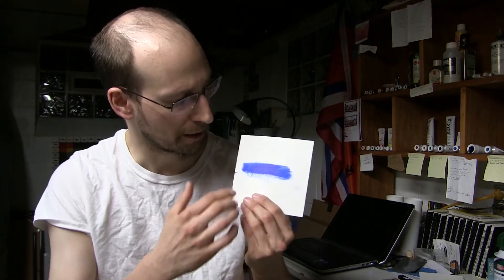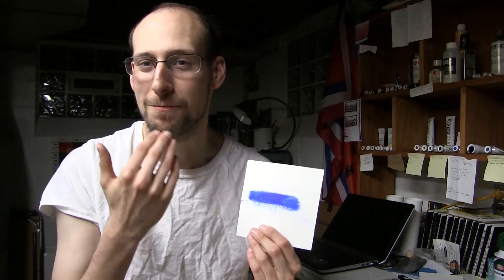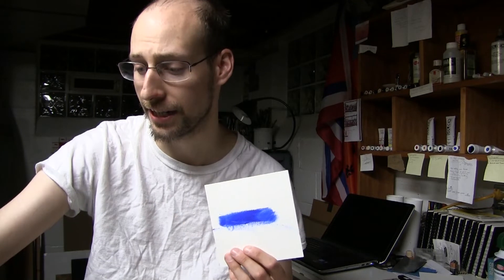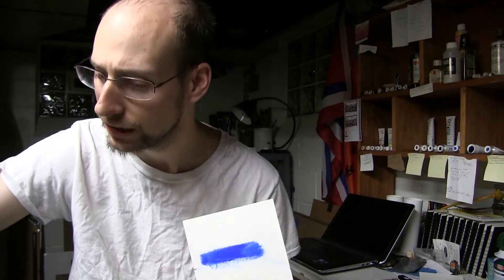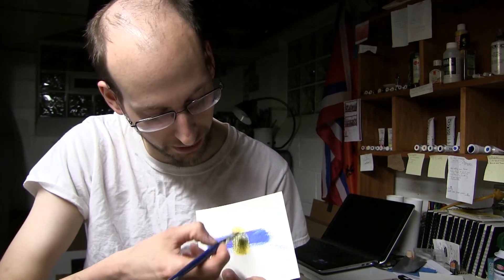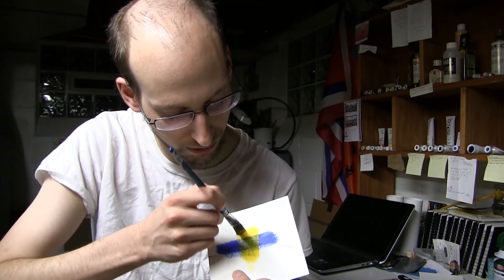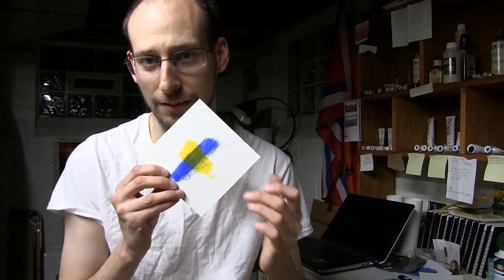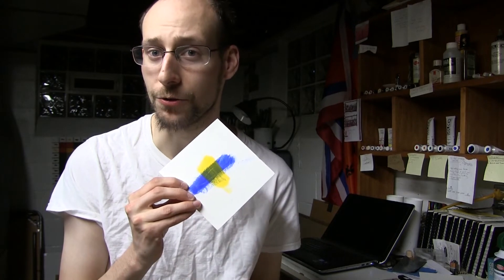Quick Tip | Optical Mixing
What is Optical Mixing for artists? Here's a quick explanation and jumping off point for your inspiration!

Also sorry I didn't realize I cut the last 2 seconds off of the video. Whoops!